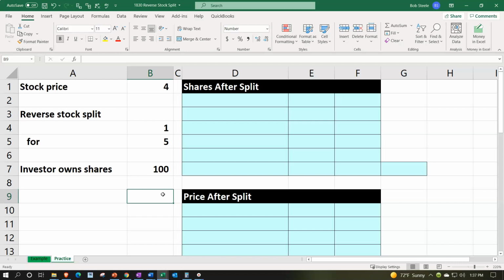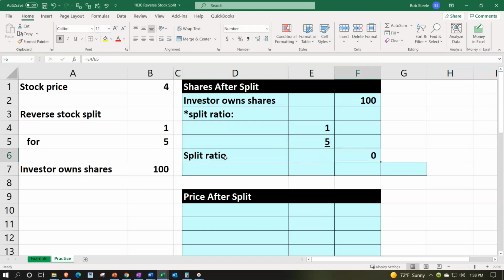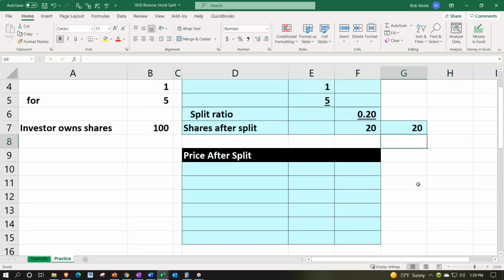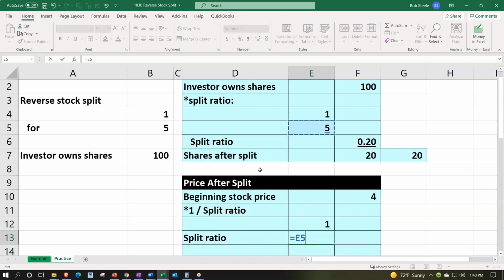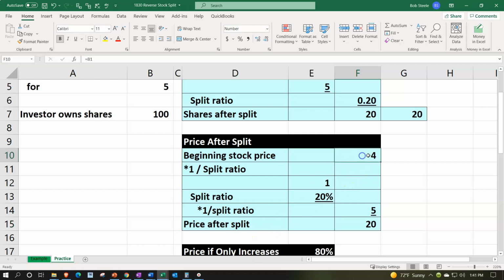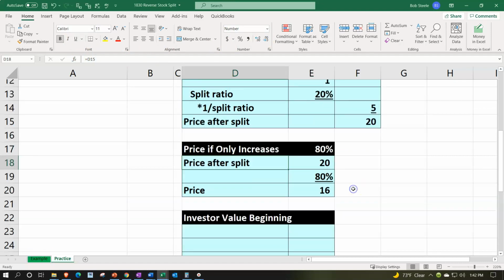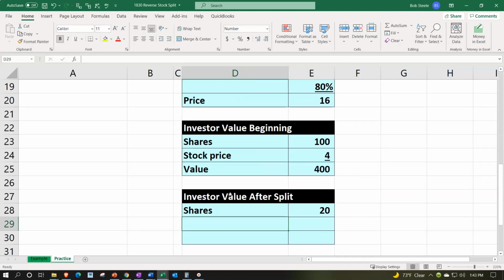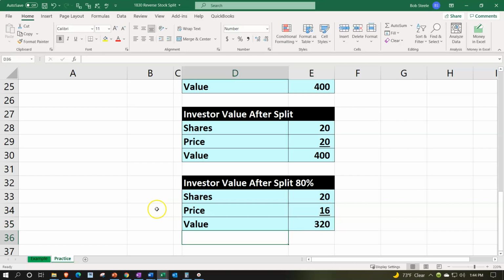Reverse Stock Split 1830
Reverse Stock Split